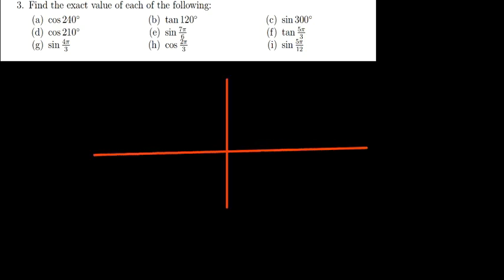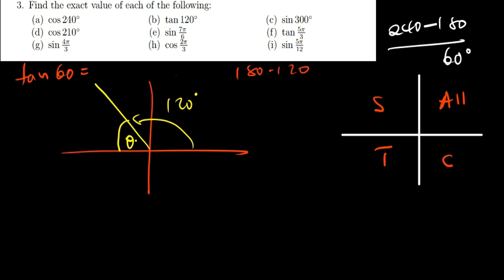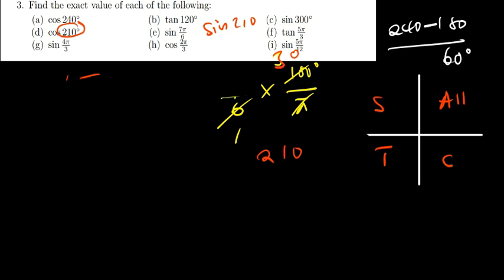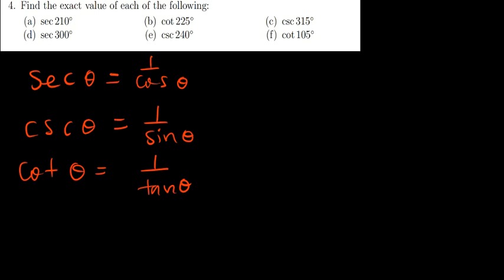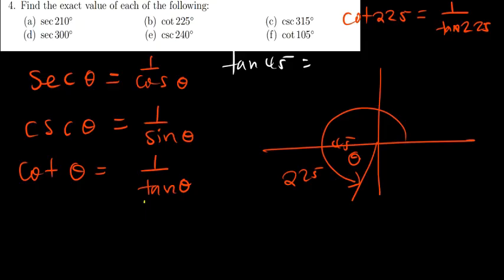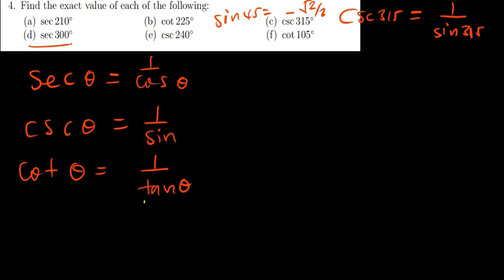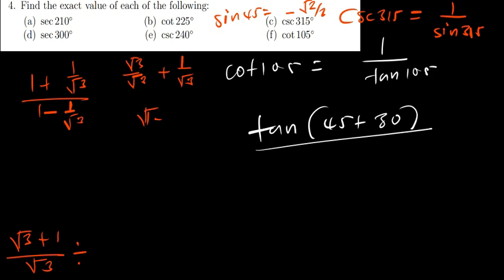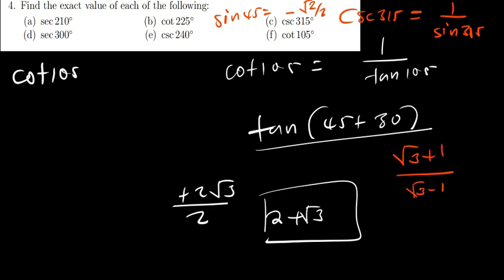How to find the exact value of Trigonometry Functions using Spencial Angles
Want to master trigonometry the easy way? This video walks you through how to find the exact values of sine, cosine, tangent, and more using special angles like 30°, 45°, and 60° (or π/6, π/4, π/3 in radians).

✅ In this lesson, you’ll learn:

What special angles are and why they’re important

How to use the unit circle to find exact trig values

Easy tricks to memorize common trigonometric values

Exam preparation (GCSE, A-Level, SAT, ACT)

Anyone learning trig for the first time or reviewing

💡 No calculator needed — just logic and special triangles!